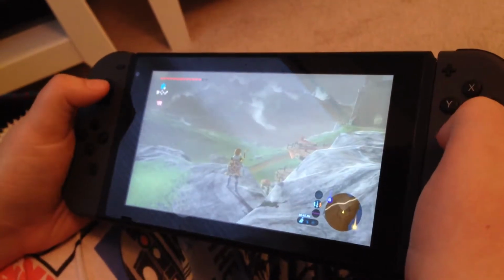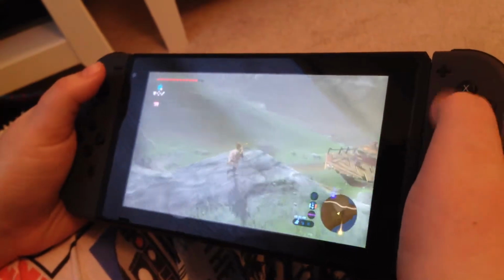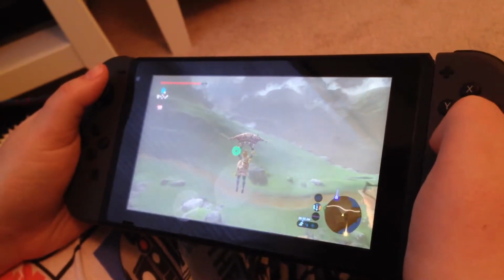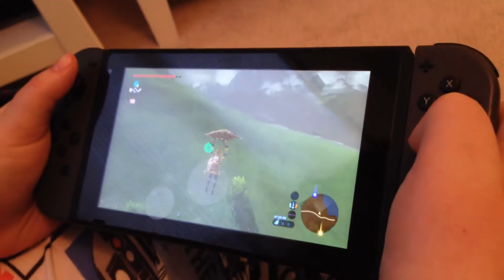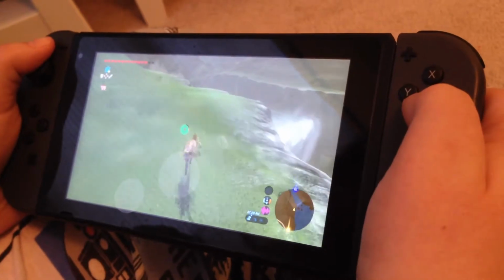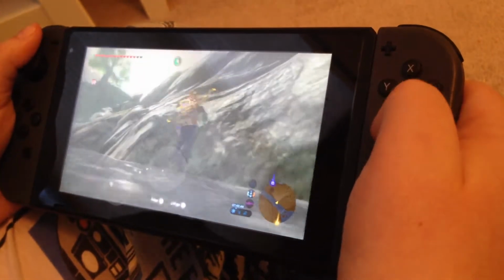For a friend who doesn't need this dumb shit guide anymore but posting anyway cuz we already made it